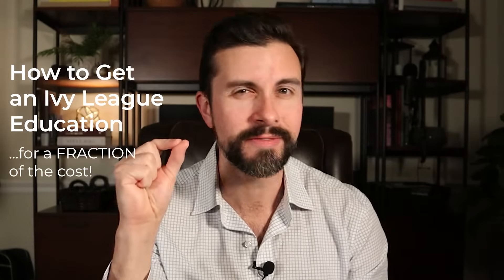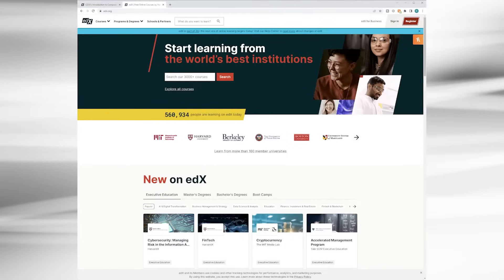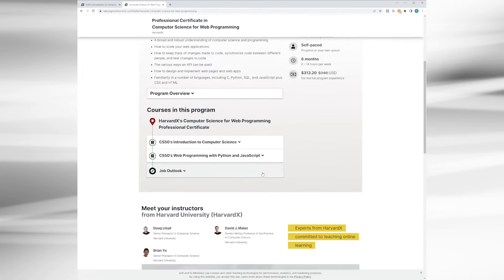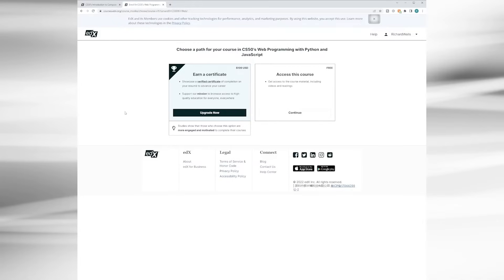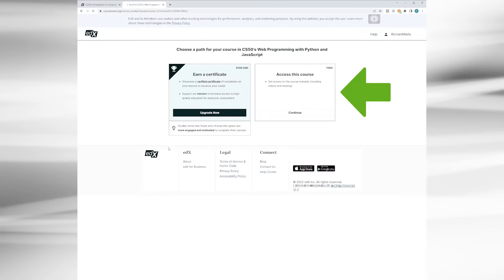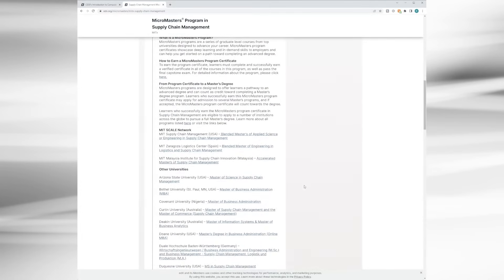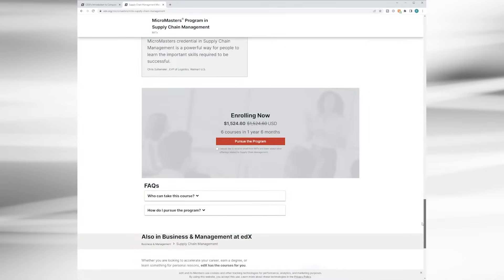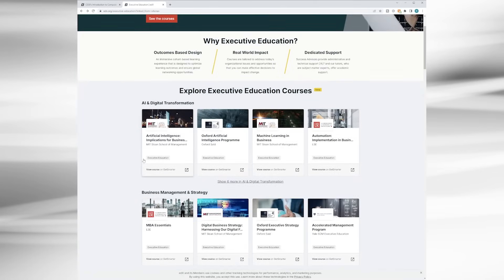The BEST Online Course Platform?? [The COMPLETE EdX Review]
In this video, I'm going to show YOU how to get an Ivy League education for a small fraction of the cost of formally attending an Ivy League school. (Get the education without the $200K of debt!)

And that is through online courses and certificates from some of the BEST universities in the world through EdX.org, one of the most popular online learning platforms.

Make sure to check out the link below to explore everything edX has to offer!

Learn from the world's BEST universities like MIT, Harvard, and Berkeley and access 4,000+ ONLINE courses in just a few clicks at EdX!

Gain NEW SKILLS and advance YOUR CAREER with Career Certificates & Professional Certifications offered through Coursera by top global universities & companies like Google, Facebook, Stanford, Duke, and more

Want to find the FASTEST way to a $100K+ income career in TECH? Check out Course Careers - an accelerated education platform that offers self-paced online education on tech sales, IT, and digital marketing with pathways to internships and full time roles - no prior experience or education required! Get $50 OFF when you sign up through the link here:

LAUNCH your NEW CAREER through Springboard, the online learning bootcamp with a JOB GUARANTEE for in-demand careers like Data Science, Analytics, UX/UI Design, Cybersecurity, and coding. and use my coupon code RICHARDWALLS for $1,000 OFF any course track!

Time Stamp:
0:00 Intro to edX
1:58 Visiting edX.org for the First Time
2:55 Selecting Courses & Professional Certificates
4:33 Enrolling in Course & Course Details
7:52 Degree & Microdegree Programs
10:20 Boot Camps & Executive Education